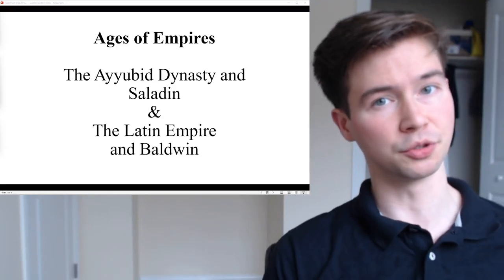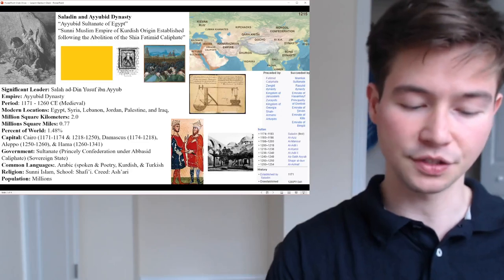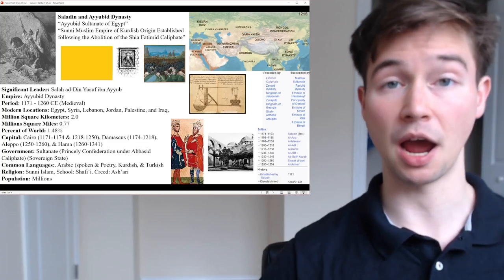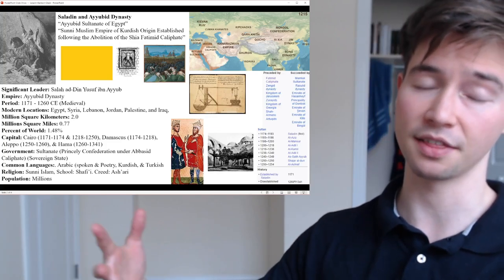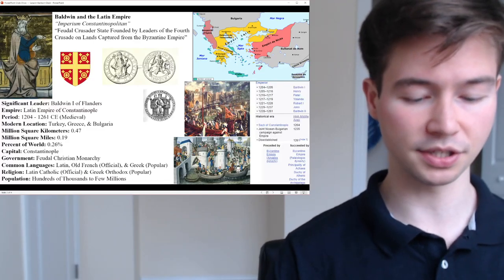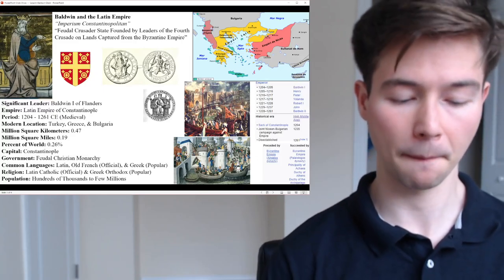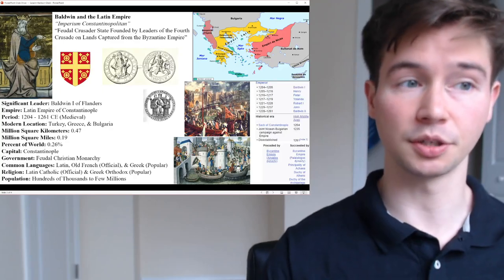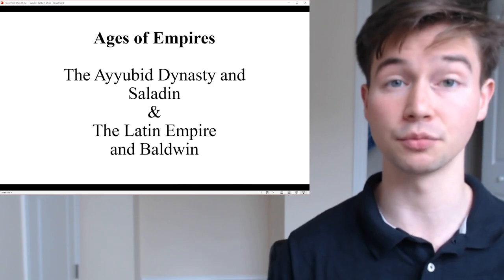Ayyubid Dynasty & Latin Empire | Saladin & Baldwin | 1171 - 1261 | Ages of Empires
Please watch this first episode of the Ages of Empires series :).

This video covers the following:
- Salah ad-Din Yusuf ibn Ayyub and the Ayyubid Dynasty (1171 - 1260 CE)
- Baldwin I of Flanders and the Latin Empire (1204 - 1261 CE)